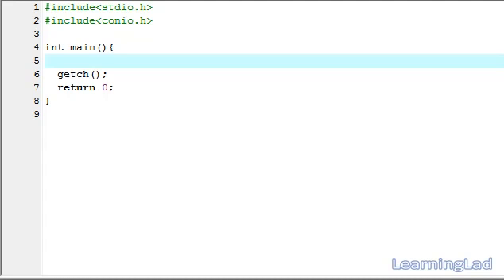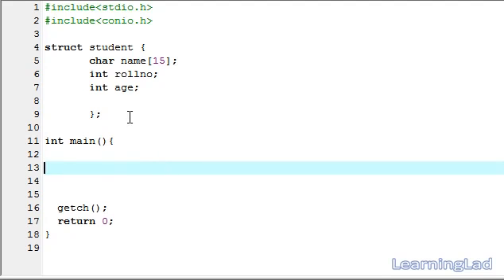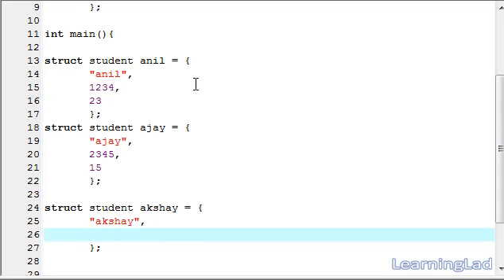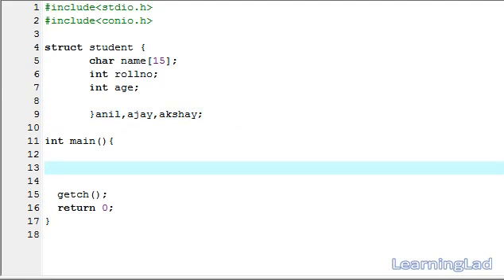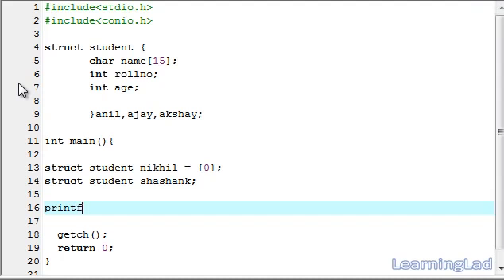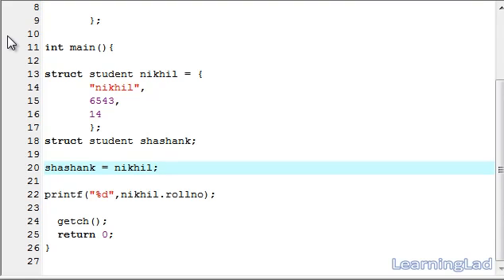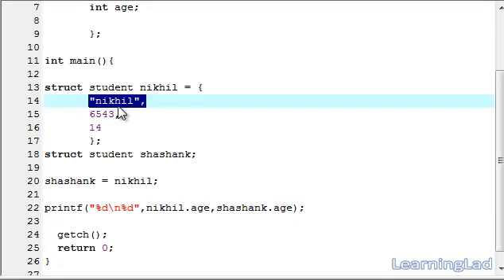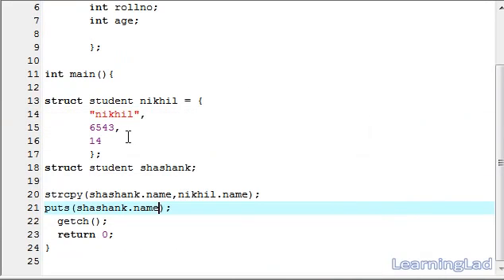50 Structures in C Programming Language Video Tutorial More Details